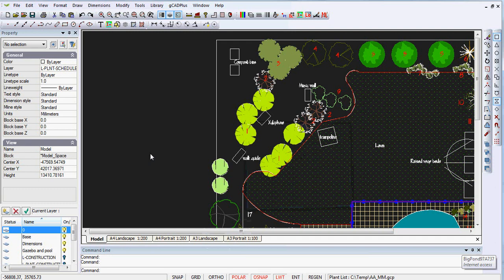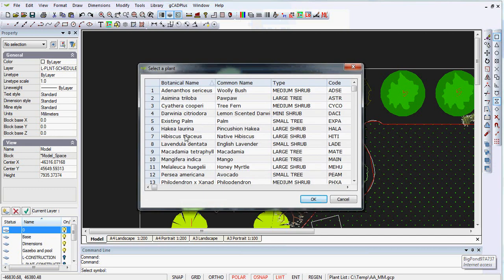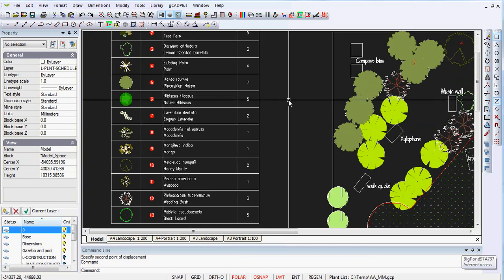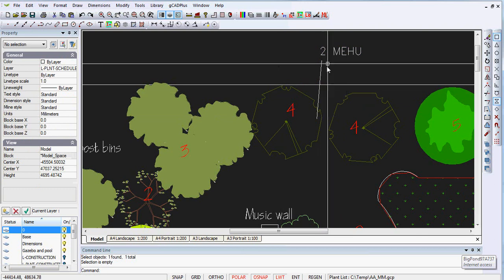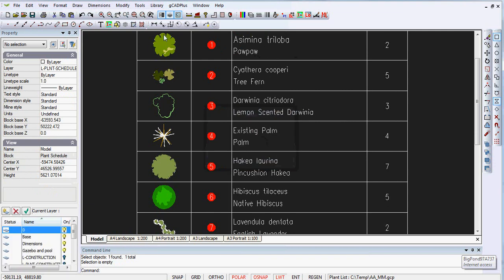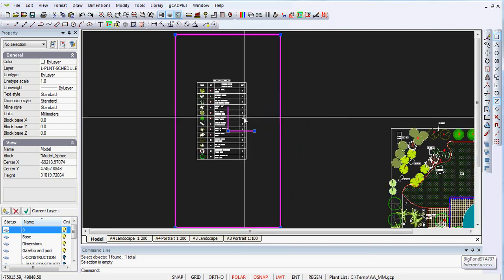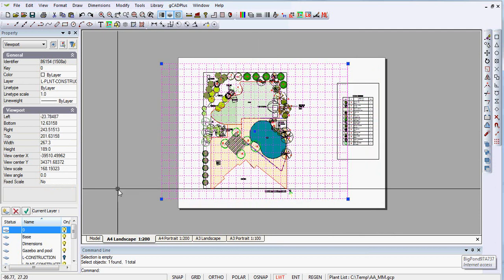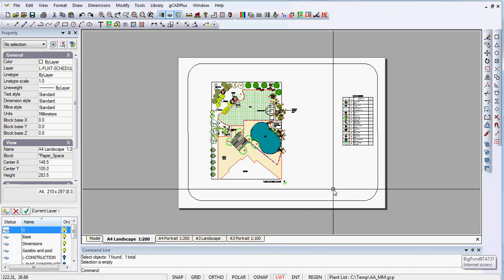gCADPlus Plant Schedule production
Produce a plant schedule for a design in Western Australia. We associate a small plant list and tag individual symbols in the drawing.